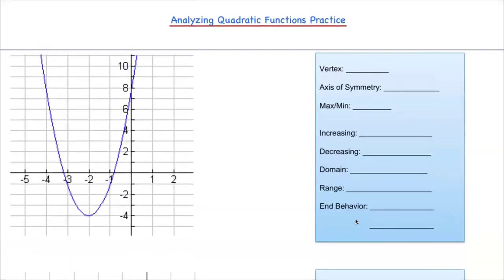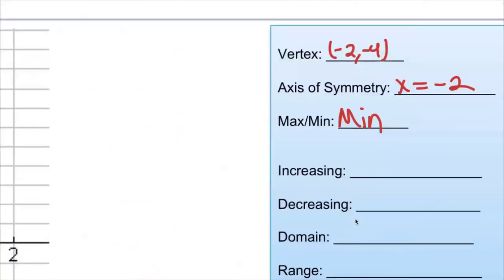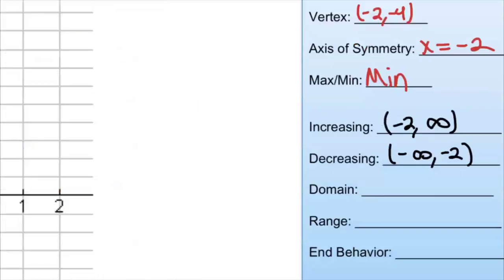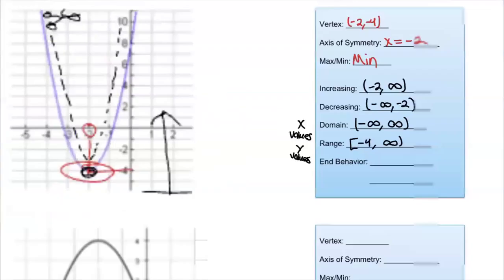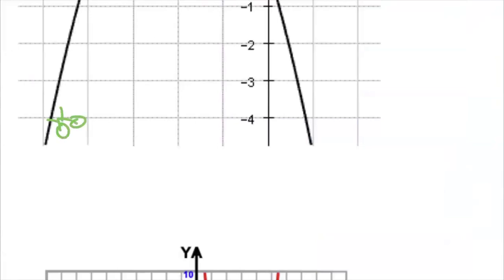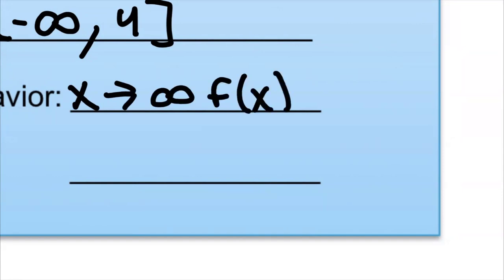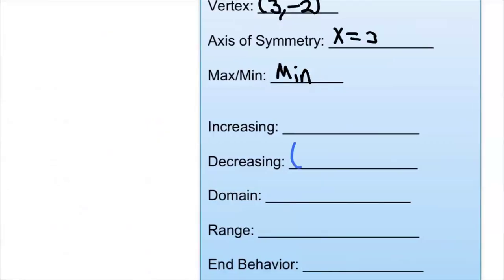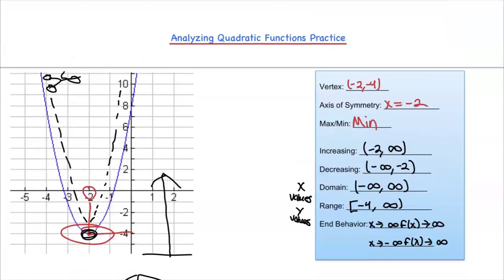Analyzing Quadratic Functions Practice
In this video, we go over analyzing quadratic functions practice questions